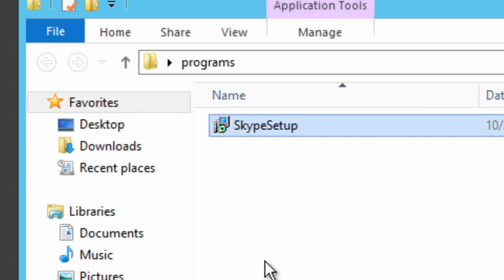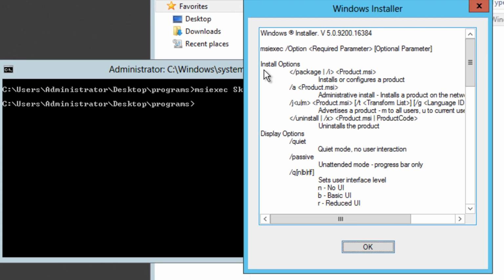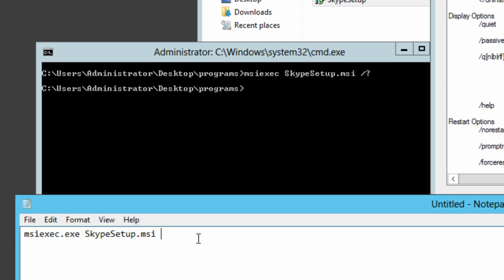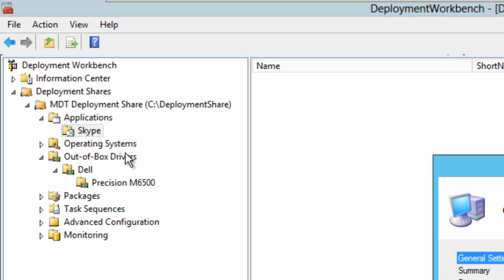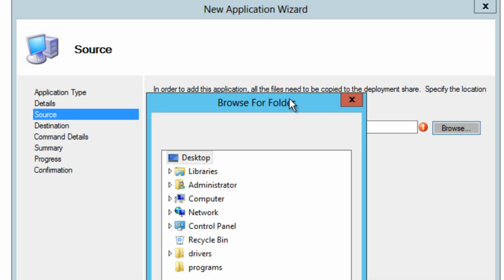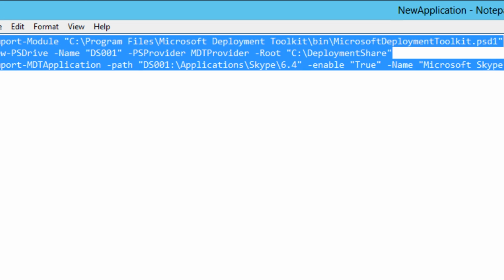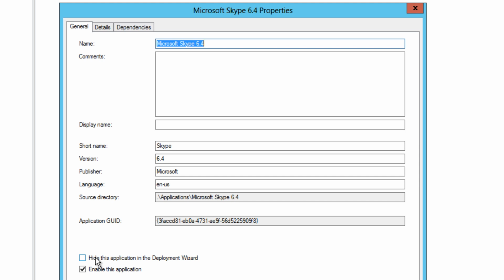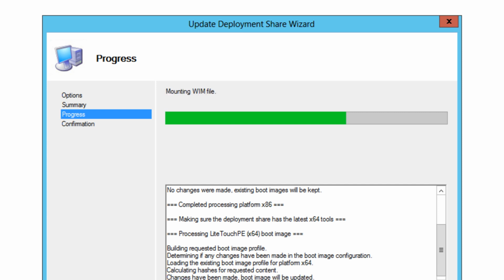MDT 2013 Application Import and Configure for Windows 8.1 - Part 5 of 12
Application Import and Configure for Windows 8.1 - Part 5 of 12

This video I show you guys the basic in getting the switches for a MSI file and importing it into your MDT 2013 Application node to deploy it. After the series, I will go over Office 2013 deployment and configuration so stay tune for that.

For Discount Orb Headphones products use: BJTECHSAVES